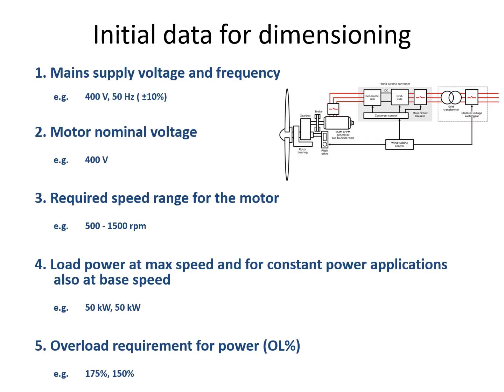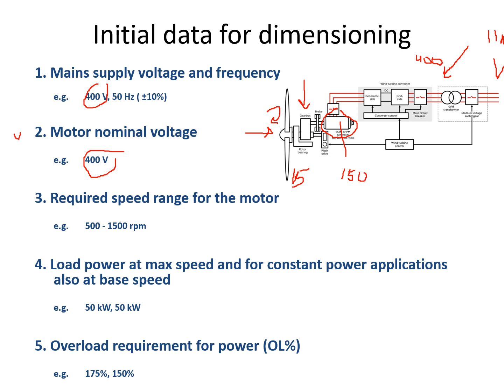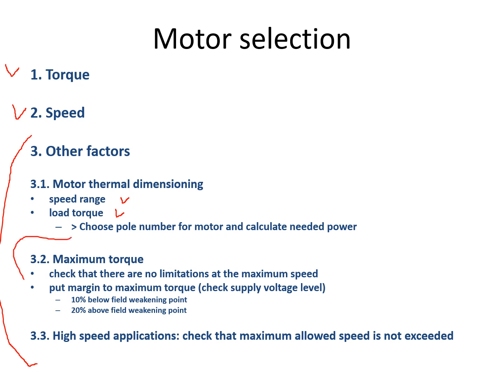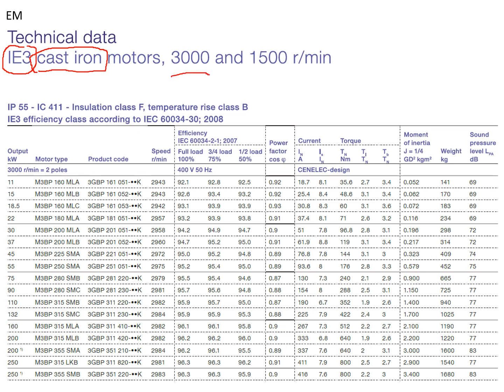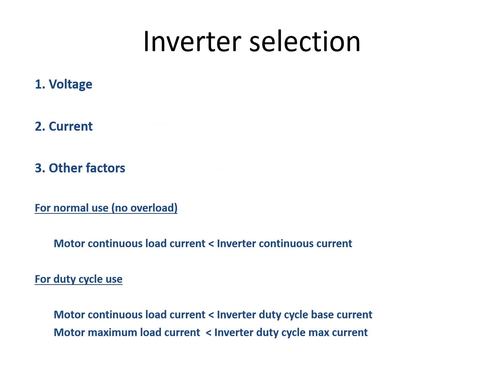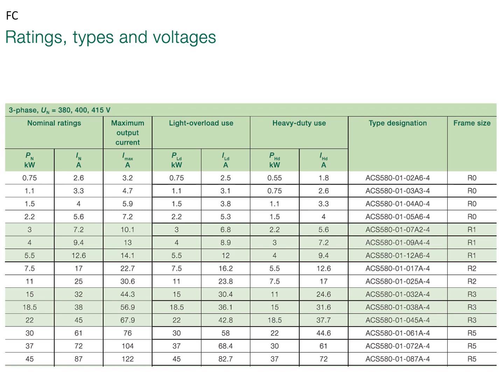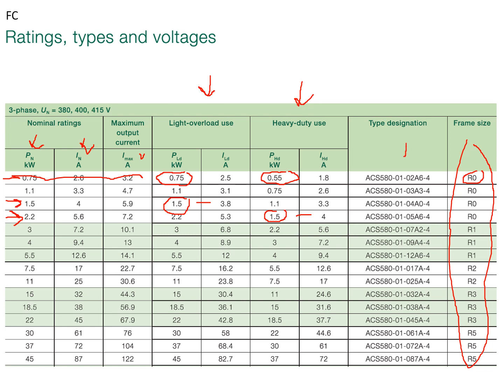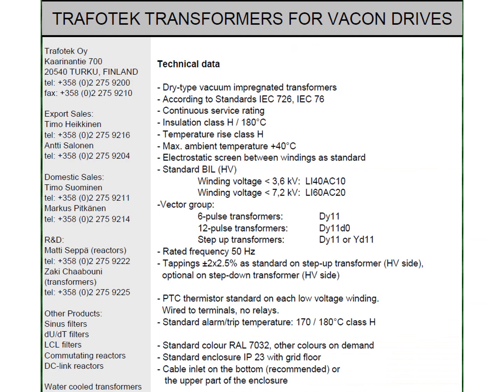NTNU DriveConstructor online lecture part 2: Catalogues